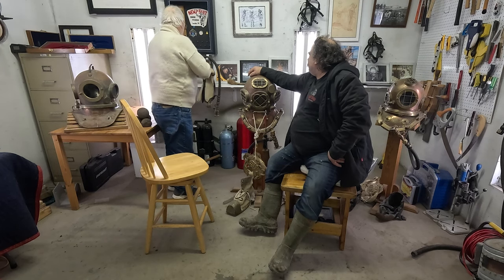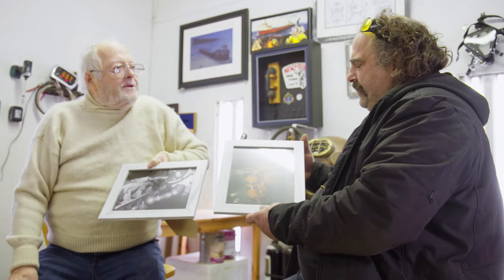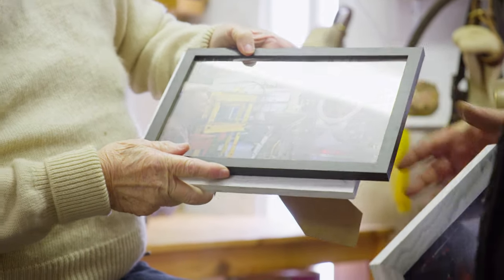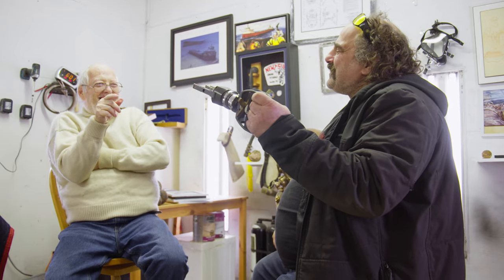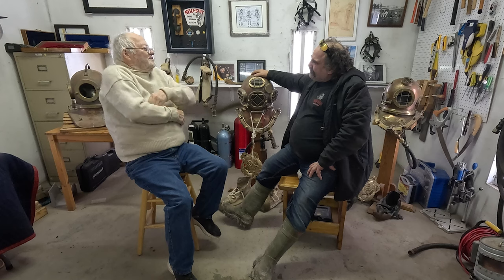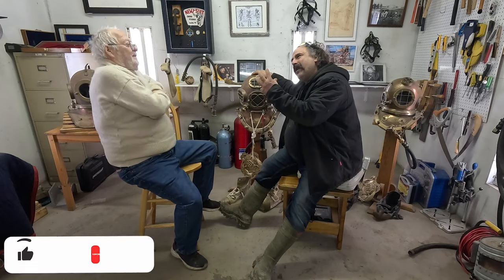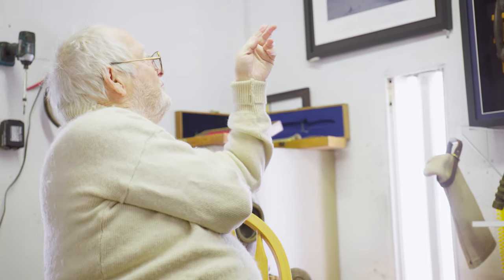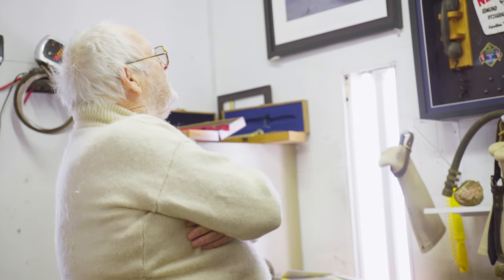Edmund Fitzgerald Expedition | Finding Gold | Avery Shoaf Show with Doug Osborne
In Part 2 Doug shares how his team went down to the ship, Edmund Fitzgerald, and recovered the diving bell and other things. They discuss the tragedy and its details. Doug talks about the different diving suits, including the newt suit, and how they work. Also, Doug shares his experience going on the expedition to the Franklin’s wrecks in 1983. He even touches on the topic of finding gold!

Doug Osborne is a pioneer in the innovations of the commercial diving industry, he stands as one of the most experienced and respected divers. Recognized by Time Magazine, his groundbreaking work includes the research and development of a one-man submarine, leading the world in innovations in underwater exploration. His pioneering spirit and groundbreaking technologies have propelled the industry forward, shaping the future of underwater exploration.

Amazon Music